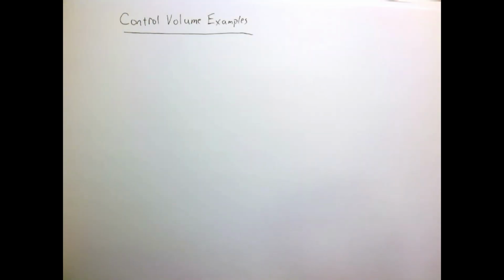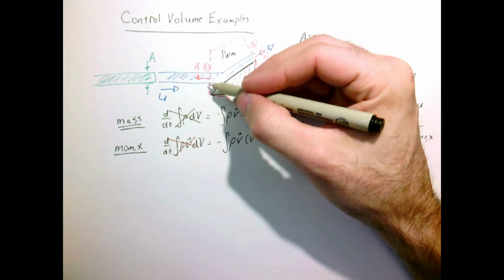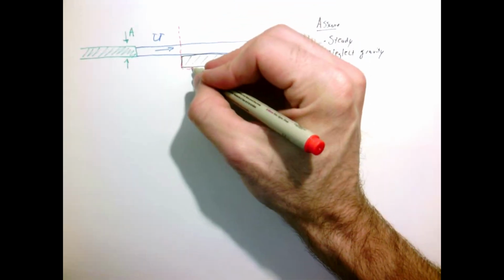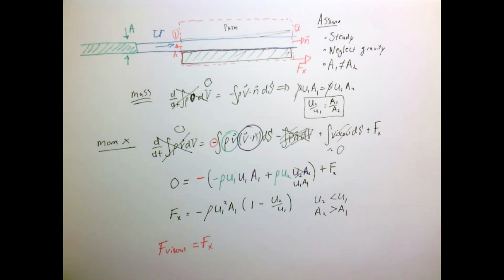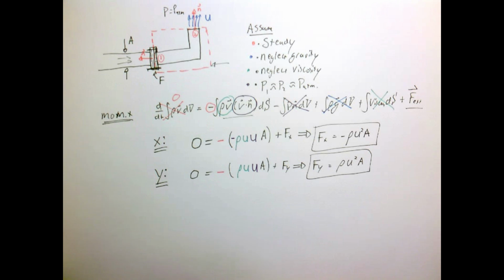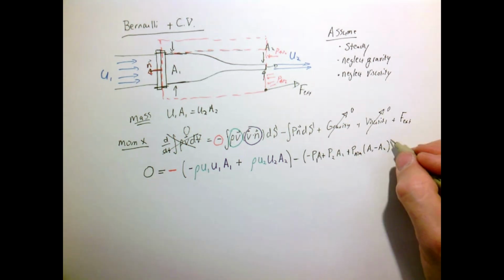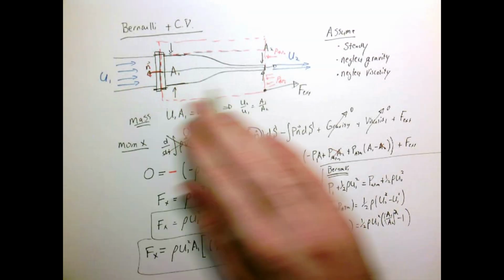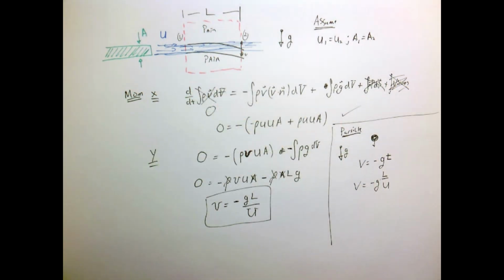Control volume example problems (momentum)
Lectures from Transport Phenomena course at Olin College.

This video works a few examples of using control volumes in conservation of momentum.